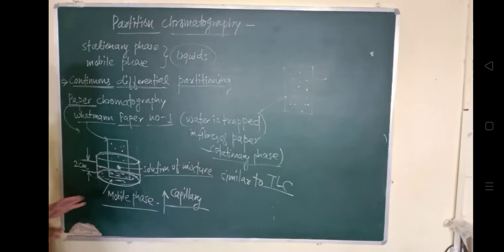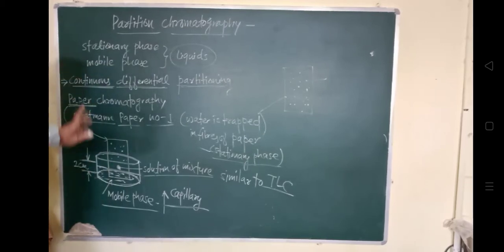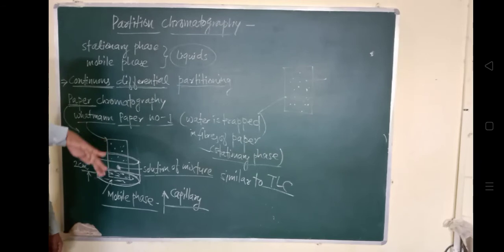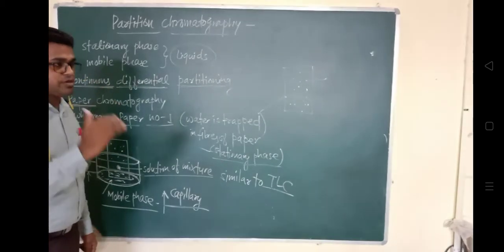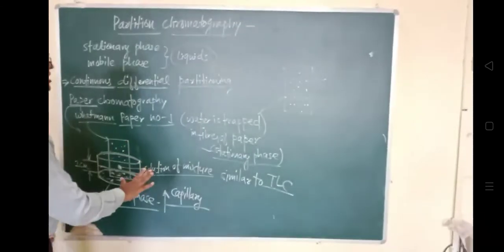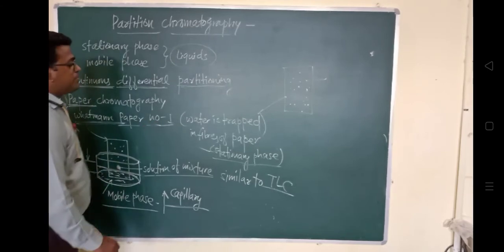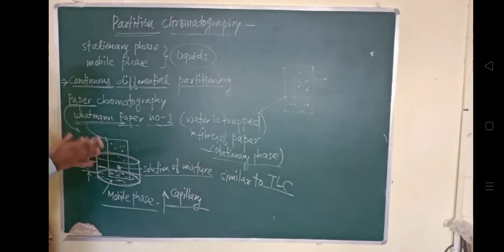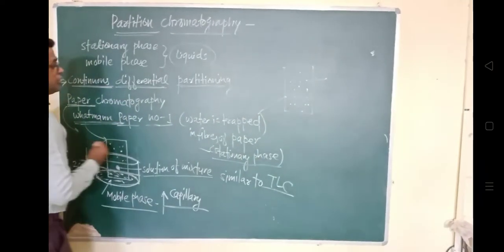11th Chemistry l Chapter 3 l Partition Chromatography l by Ashish Sir l Maharashtra Board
Hi

Videos are very helpful for class 9, 10,11 & 12th students to learn chemistry on this youtube channel. All are educational videos.

In my youtube channel, students will learn chemistry by simply watching these videos on youtube.

Social Links-

partition chromatography whatmann paper no 1 stationary phase , mobile phase